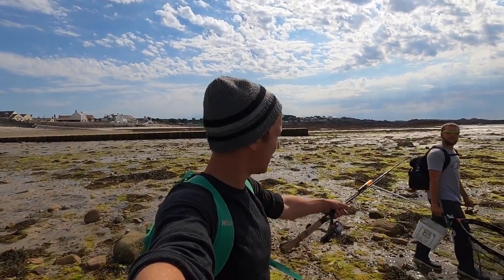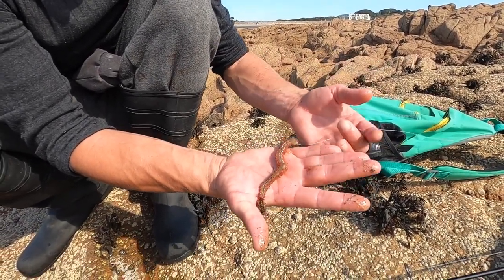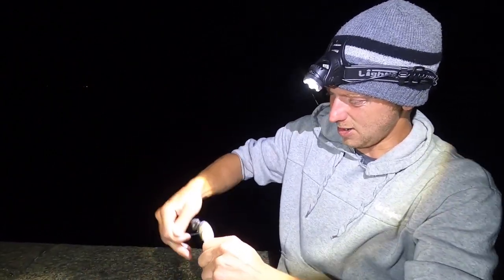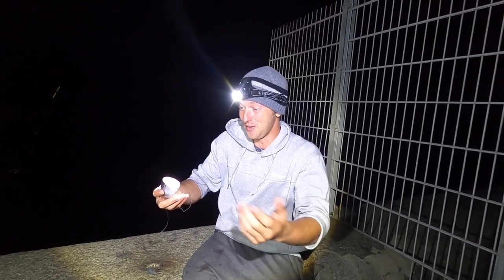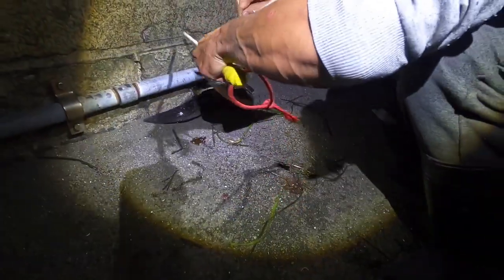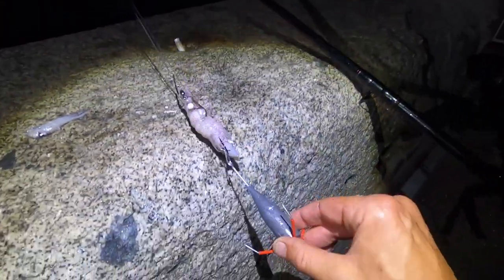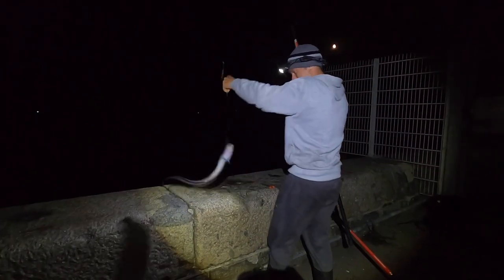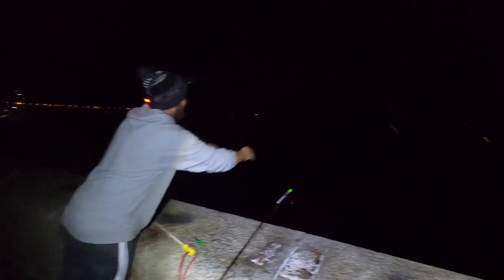CONGER EEL & WRASSE FISHING - Big Baits ! Fishing For Conger Eels !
A cracking night fishing sesh !

Follow Sam!